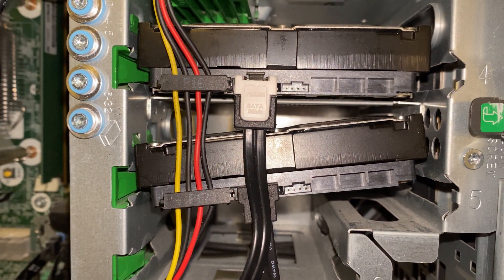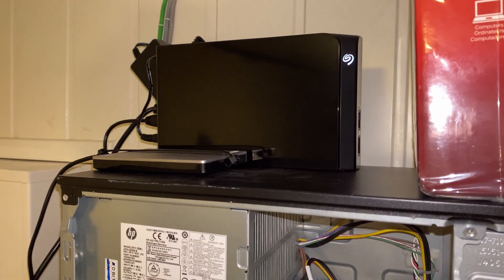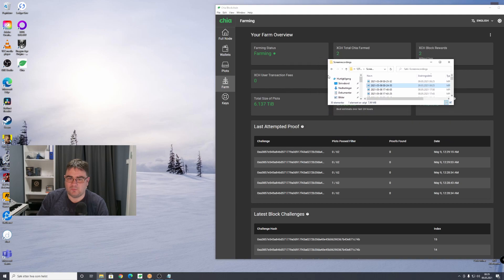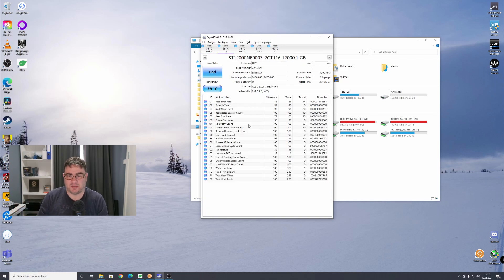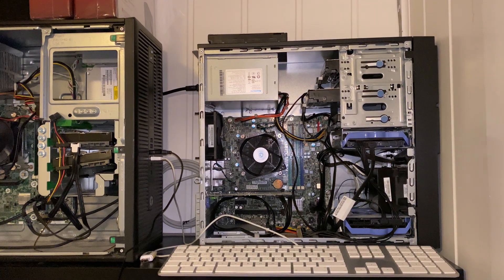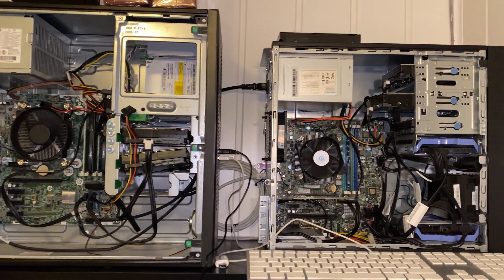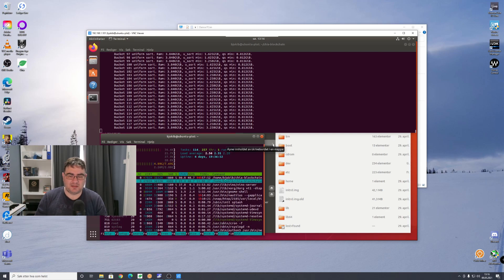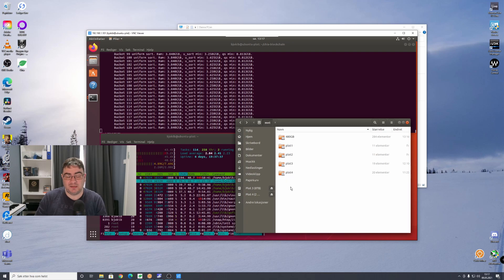My Chia Plotting and Farming Setup (40TB)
I decided to jump on Chia farming. My setup consist of a few Kingston SSDs (had lying around). And a few storage drives. External and internal. Total available space is around 40 TB. Give or take.

On my main PC i have three old 120GB Kingston SSDs where I have used Windows Storage Spaces to join them together in a single drive. It works just fine for plotting purposes.